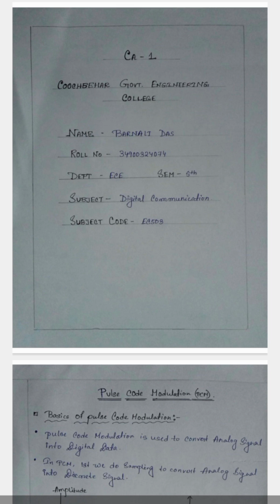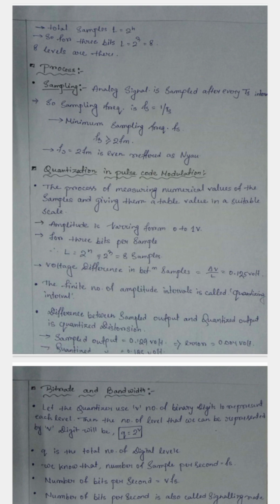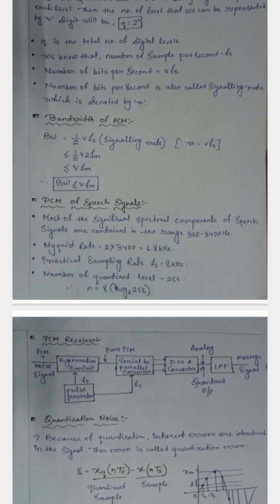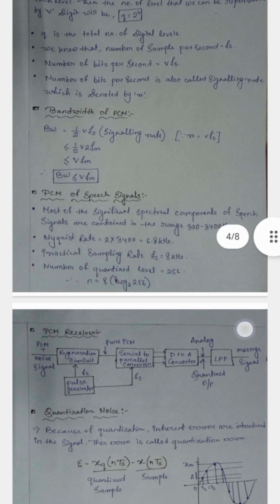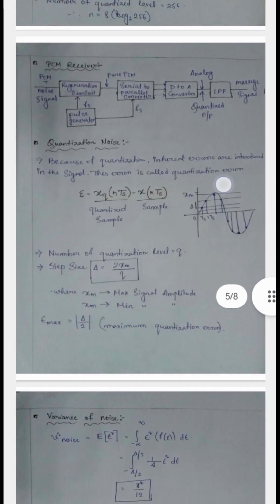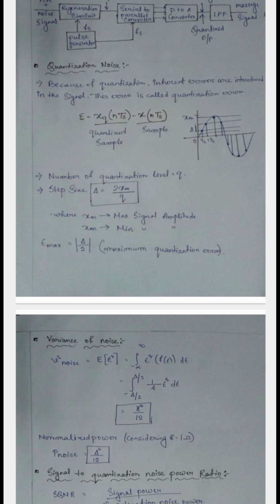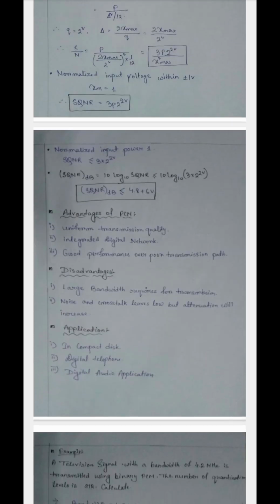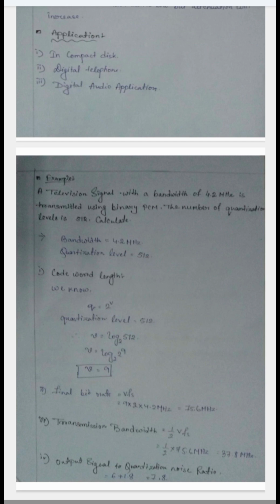Pulse code modulation